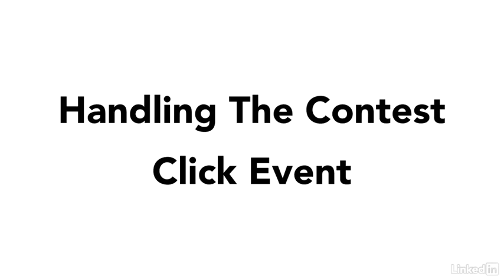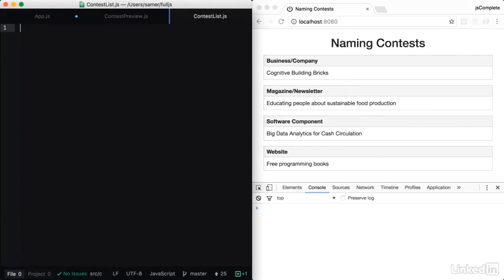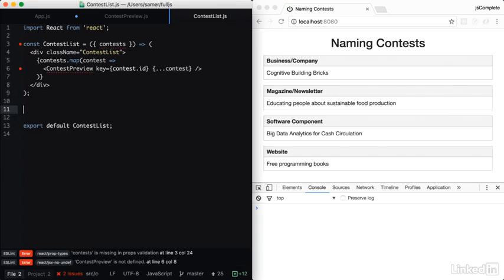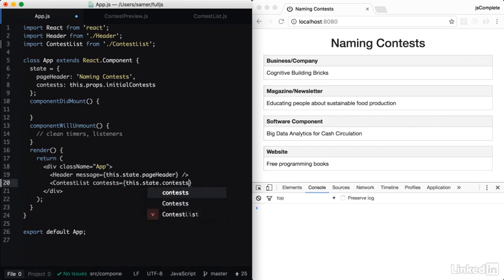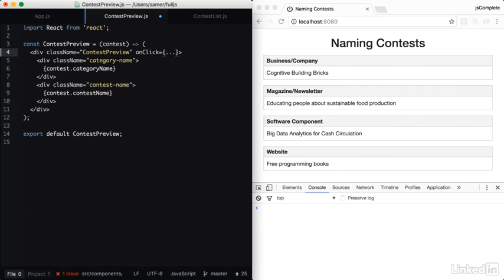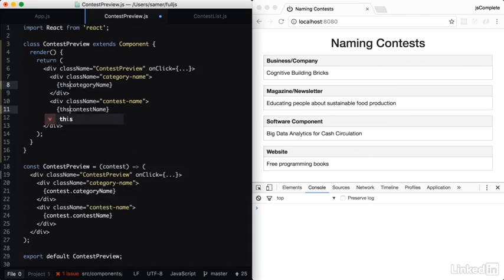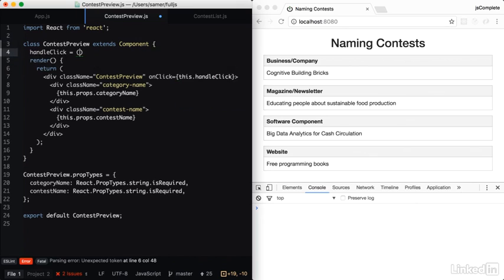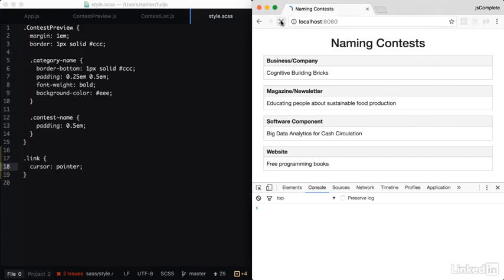6.1 Handling the contest click event by Lynda.com